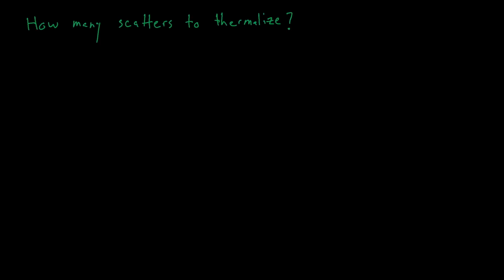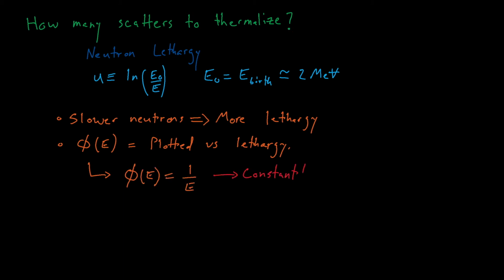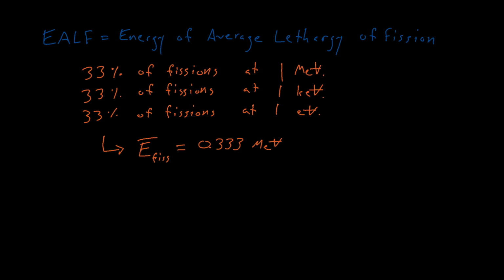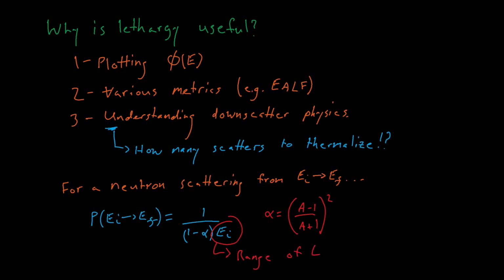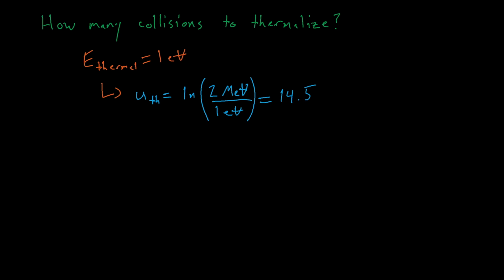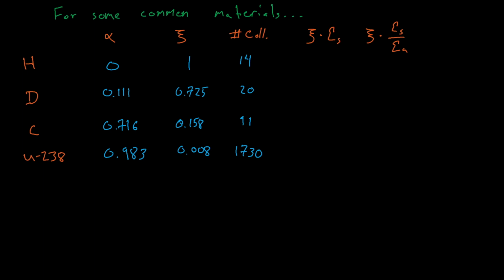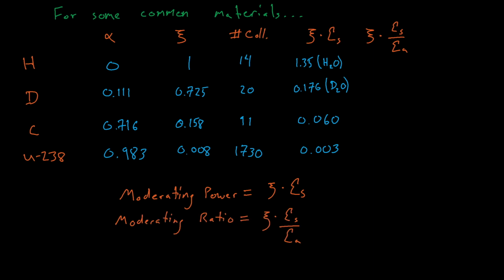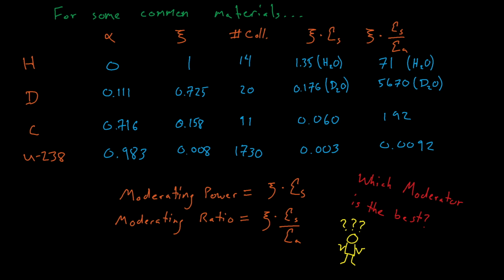NE410/510 - Lecture 15: Lethargy and Introduction to Slowing-Down Theory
In this lecture we discuss the concept of neutron "lethargy" and how it can be used to conveniently determine how many scatters are, on average, required for a neutron to thermalize.